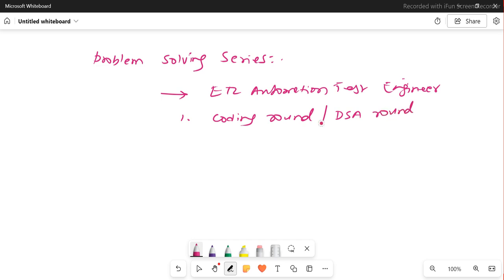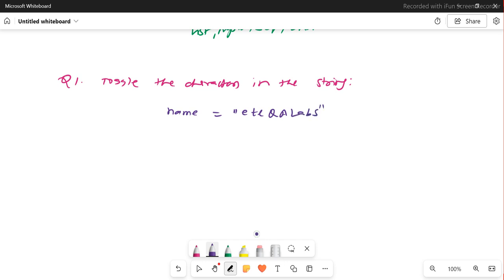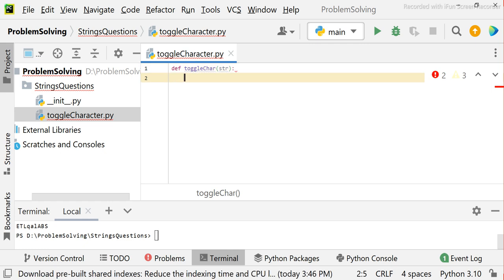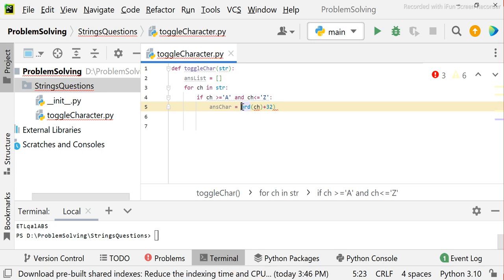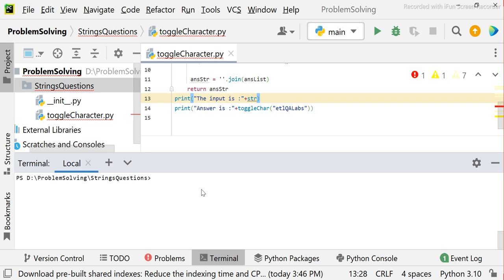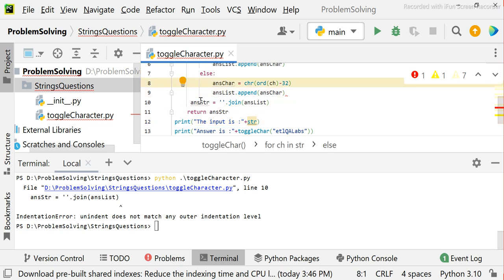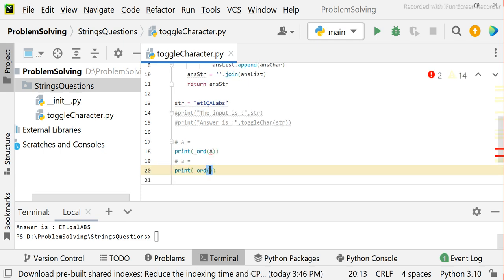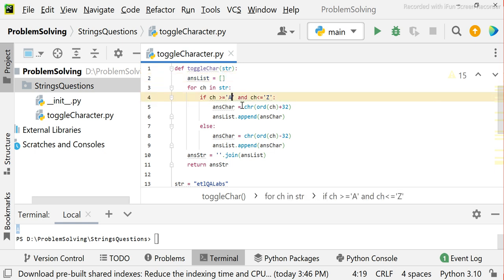String Problem 1 : Toggle String Characters in Python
In this video, we will demonstrate how to toggle the characters in a string, switching between uppercase and lowercase. We'll use the example name = "etlQALabs", where each character's case will be flipped.

For instance:

'e' becomes 'E'
't' becomes 'T'
'l' becomes 'L'
'Q' becomes 'q'
'A' becomes 'a'
'L' becomes 'l'
'a' becomes 'A'
'b' becomes 'B'
's' becomes 'S'
By the end of this tutorial, you'll learn how to create a function to toggle string characters in Python and easily apply it to any string of your choice. Perfect for beginners looking to understand string manipulation in Python!